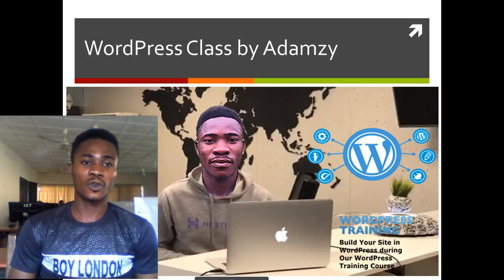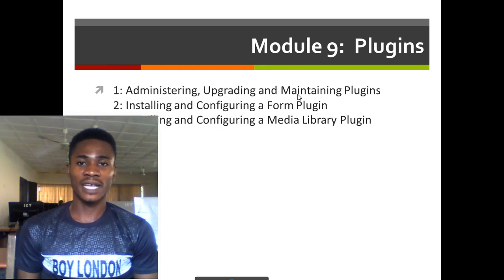Wordpress Course By Adamzy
Our course in Wordpress has been designed from a beginners perspective to provide a step by step guide from ground up to going live with your Wordpress website. It not only covers the conceptual framework of a wordpress based system but also covers the practical aspects of building a modern website or a blog. This is surely a "How To Guide on Wordpress" and after this course you will be able to build your own professional websites for your business or for your self.

You will start with Wordpress building blocks and Installation and follow it with the theory of Content Management. You will then learn the major building blocks of the Wordpress Admin Panel. The next unit will teach you about Posts, pages and Forums. Plugin Management is the next unit which will teach you to add cool galleries and videos to your Website or Blog. You will also get to know about SEO and Meta tags. The last unit will be about themes which makes your site looks professional and give it the design you like. You will also learn to create your own themes.

We are sure you will be a Wordpress Guru after this course.